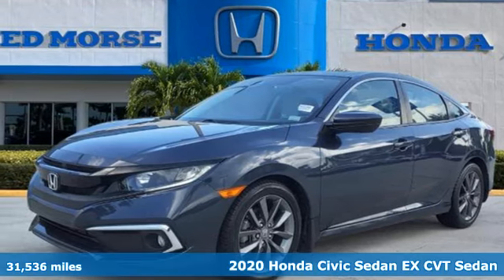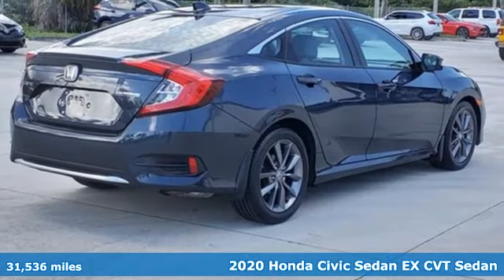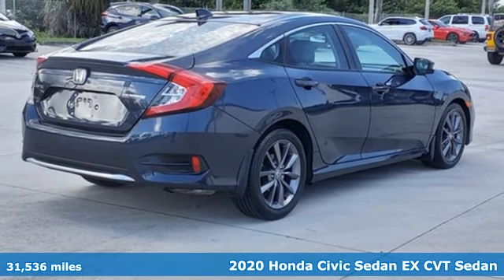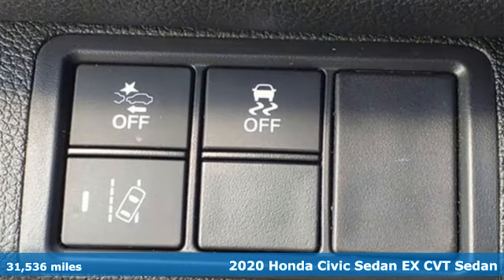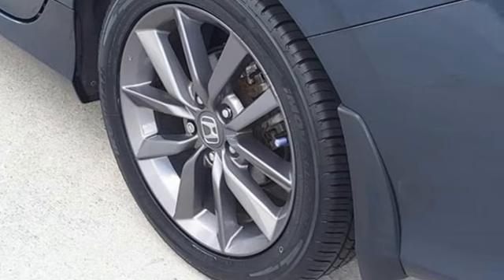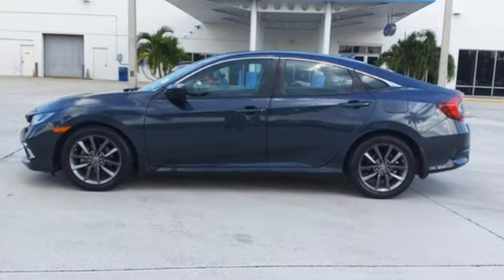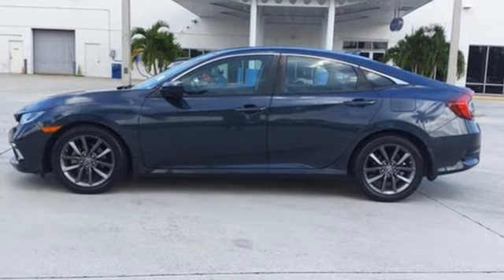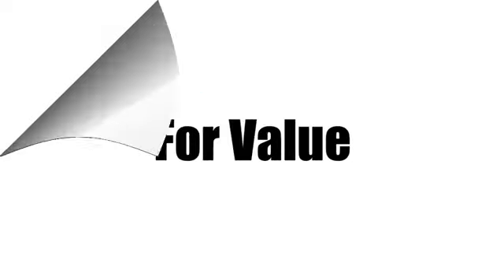Certified 2020 Honda Civic West Palm Beach Juno, FL PH321398A - SOLD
Year: 2020
Make: Honda
Model: Civic
Trim: EX
Engine: 1.5Ll 4 Cylinder Turbocharged
Transmission: FWD CVT
Interior: Black
Mileage: 31536
Stock #: PH321398A
VIN: 19XFC1F31LE017538
Recent Arrival! Priced below KBB Fair Purchase Price! Certified. CARFAX One-Owner. 2020 Honda Civic EX Cosmic Blue Metallic ED MORSE LIFETIME POWERTRAIN WARRANTY *See Dealer for Details* . Carfax Accident Free, Local Trade, Black Cloth. 32/42 City/Highway MPG HondaTrue Certified Details: * Warranty Deductible: $0 * 182 Point Inspection * Roadside Assistance * Transferable Warranty * Vehicles purchased within New Vehicle Limited Warranty period: extends New Vehicle Limited Warranty to 4 years*/48,000 miles*. Honda Care Motor Club Partner for 1 year/12,000 miles. Up to two complimentary oil changes within the first year of ownership. SiriusXM 90-Day Trial * Powertrain Limited Warranty: 84 Month/100,000 Mile (whichever comes first) from original in-service date * Vehicle History * Limited Warranty: 12 Month/12,000 Mile (whichever comes first) after new car warranty expires or from certified purchase date HondaTrue Certified Certified, Black Cloth, 4-Wheel Disc Brakes, 8 Speakers, ABS brakes, Adaptive Cruise Control: Adaptive Cruise Control (ACC) with Low-Speed Follow, Air Conditioning, Alloy wheels, AM/FM radio: XM, Apple CarPlay/Android Auto, Auto High-beam Headlights, Automatic temperature control, Brake assist, Bumpers: body-color, Cloth Seat Trim, Delay-off headlights, Driver door bin, Driver vanity mirror, Dual front impact airbags, Dual front side impact airbags, Electronic Stability Control, Emergency communication system: HondaLink, Exterior Parking Camera Rear, Forward collision: Collision Mitigation Braking System (CMBS) + FCW mitigation, Four wheel independent suspension, Front anti-roll bar, Front Bucket Seats, Front Center Armrest, Front dual zone A/C, Front fog lights, Front reading lights, Fully automatic headlights, Heated door mirrors, Heated Front Bucket Seats, Heated front seats, Illuminated entry, Lane departure: Lane Keeping Assist System (LKAS) active, Leather Shift Knob, Low tire pressure warning, Occupant sensing airbag, Outside tempera

Address:
3790 West Blue Heron Boulevard